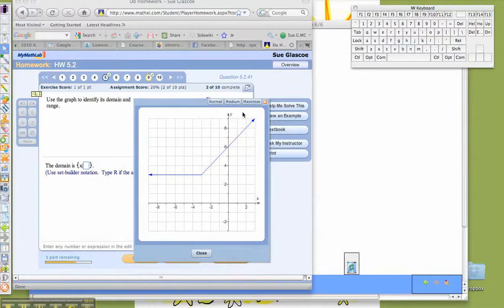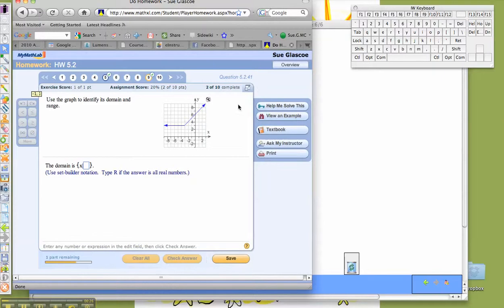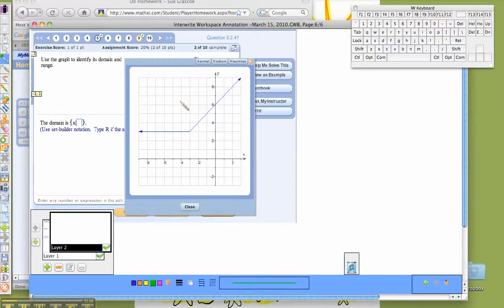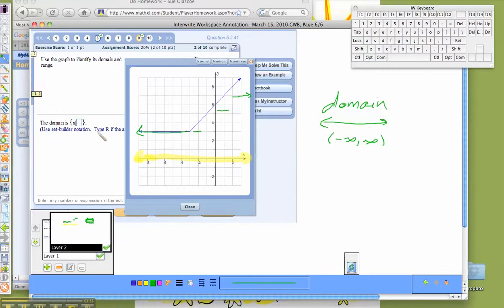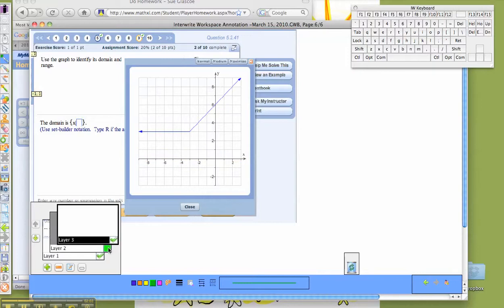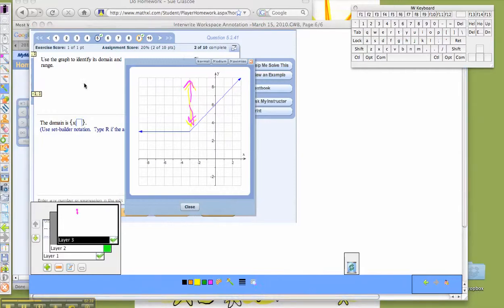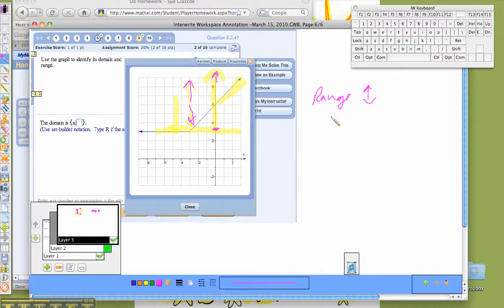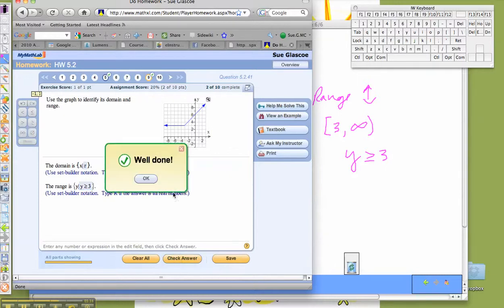Learning to use my new Mobi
I recorded my first attempt at using the Mobi to create a math lesson.   I love my new tech toy!